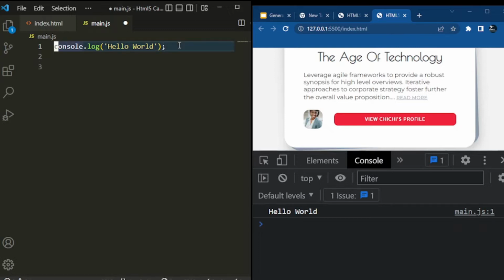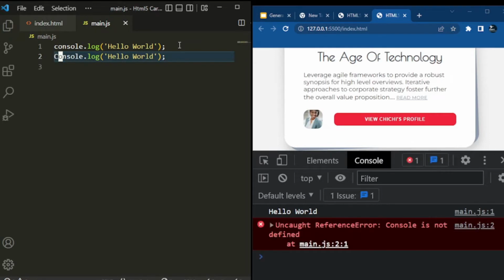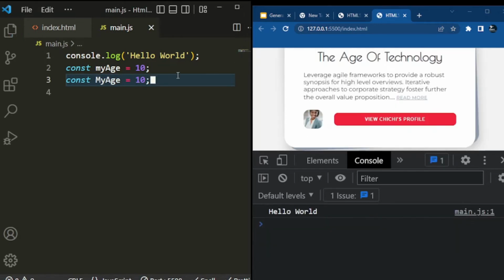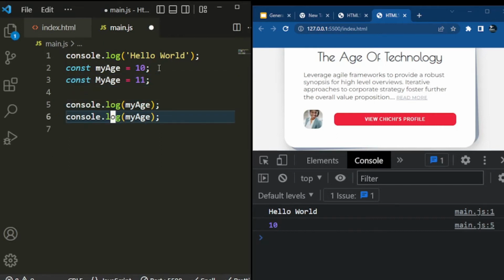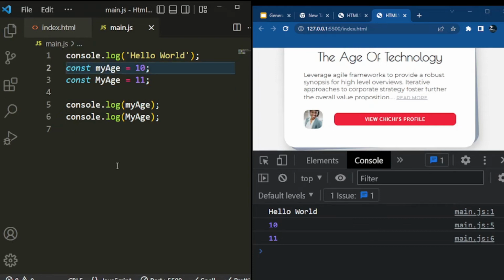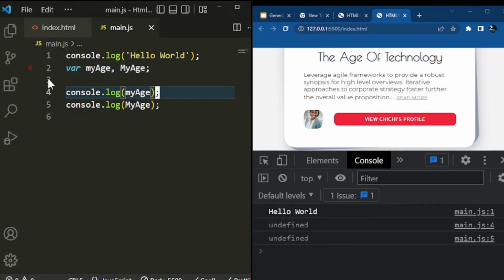Learn in Pidgin Javascript Syntax Beginners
We will learn in pidgin the basics of the Javascript syntax for beginners, this will be very helpful as you learn JS and other programming languages. We will discuss Javasctripts case-sensitivity rules ie what is camelCase in javascript and how to write a comment in javascript etc...